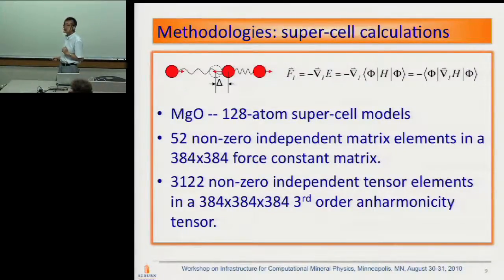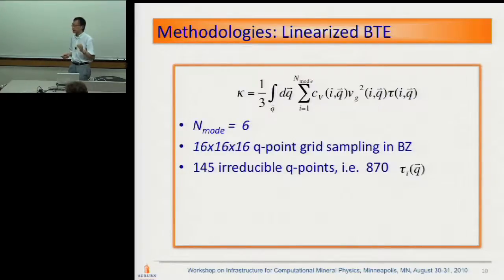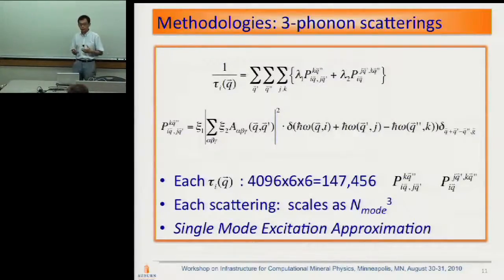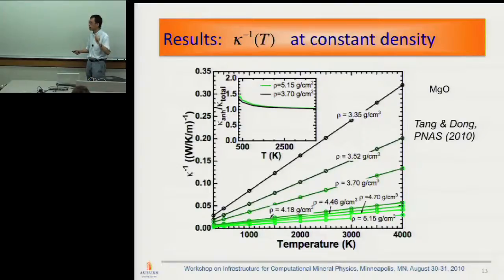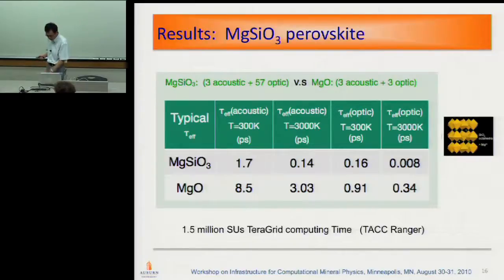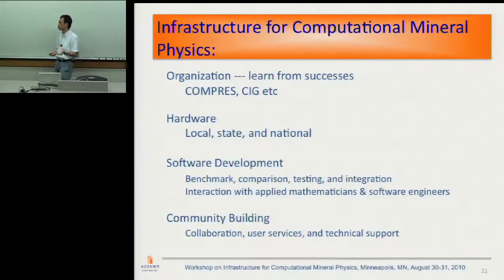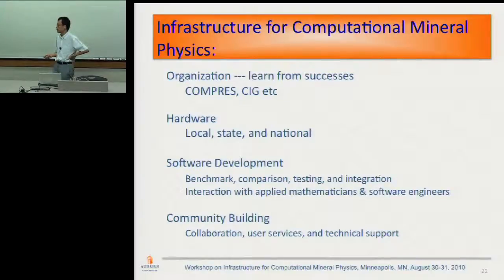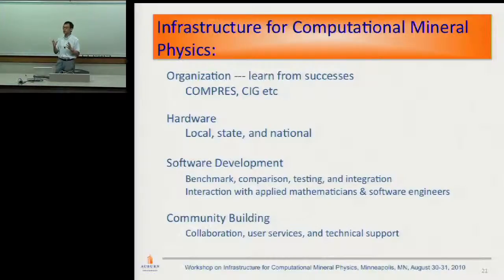J D 2